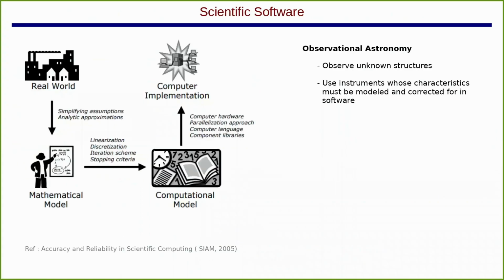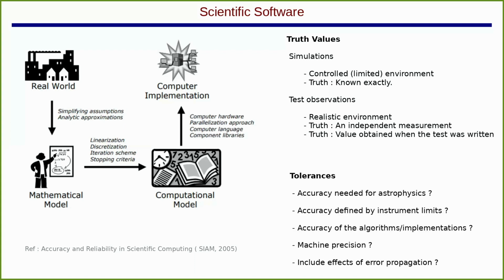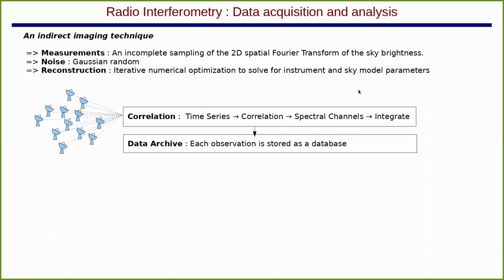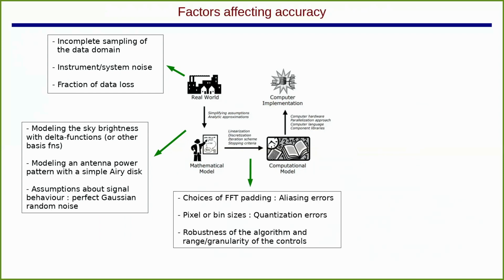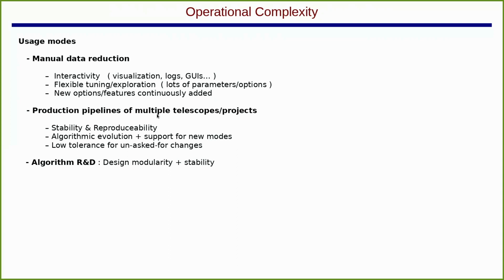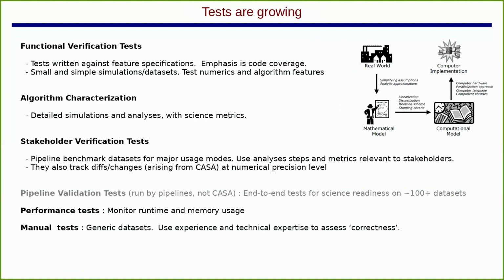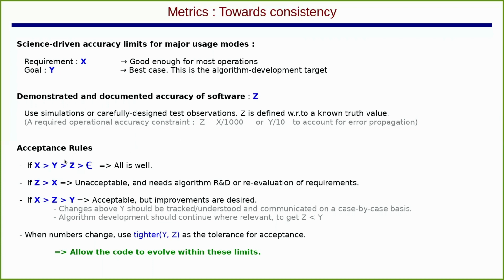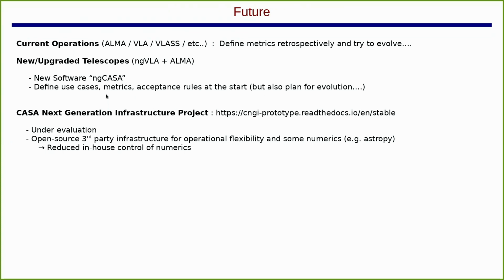Quantifying scientific correctness in radio interferometric imaging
Urvashi Rau

In an exploratory field such as observational astronomy, it is often not trivial to evaluate the degree of absolute correctness of a scientific result. It is therefore important to establish a high degree of trust in the algorithms and software that are used to produce that result. Scientific software developers and the people who use their product must be creative in using a combination of simulations, controlled tests and predictions of behavior in new situations in order to assess the operational and numerical readiness of the tools. When available, accuracy metrics derived from science goals are of immense use, but for a variety of practical reasons they are not always an option.

This talk will discuss radio interferometric data analysis and image reconstruction as a case study to illustrate the practical complexities involved in establishing absolute correctness of scientific software used for radio astronomy. Technical, operational and sociological perspectives will be considered along with lessons learnt and strategies currently being explored towards building the requisite amount of trust in the software product. The ideas of reconstruction uncertainty, measurement noise and error propagation in the context of an entire data analysis sequence will be described alongside some key points (or challenges) when designing, producing and testing algorithms and software that will be run on a variety of operational platforms and be used on data for which the absolute truth is always unknown.